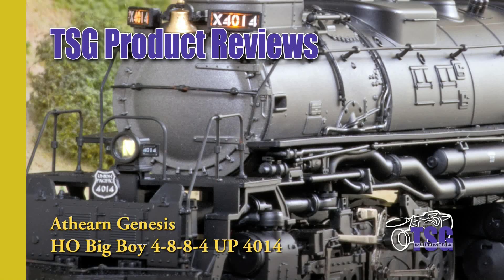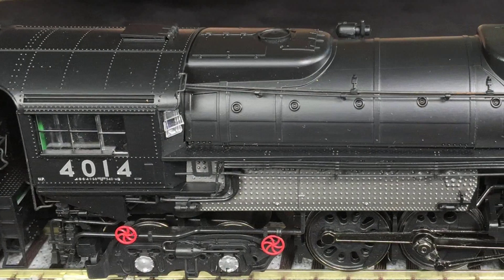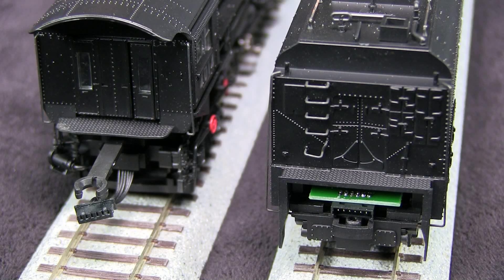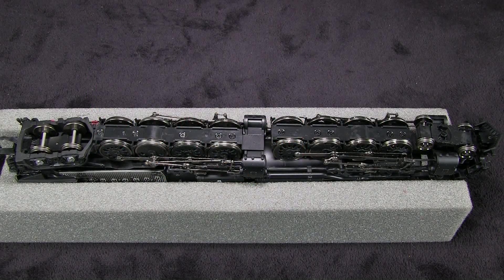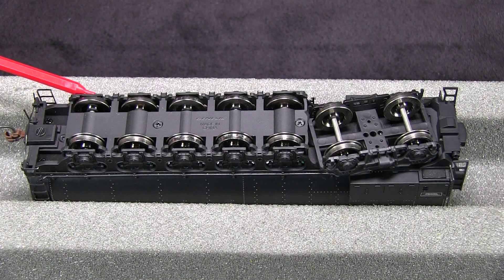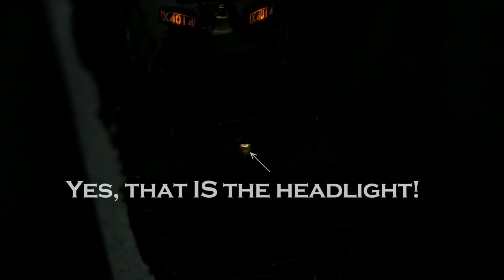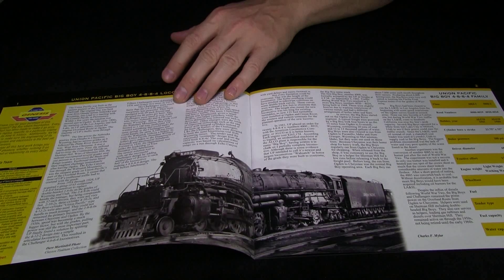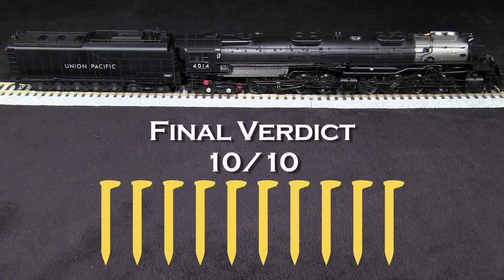HO Scale DCC Big Boy 4014 Athearn Genesis Product Review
This monster captures the look of UP's world-famous 4-8-8-4 "BIG BOY" faithfully, but it also carries a hefty price tag. Find out if it's worth the price in this product review as we measure it up against our exclusive Golden Spike Rating System™.